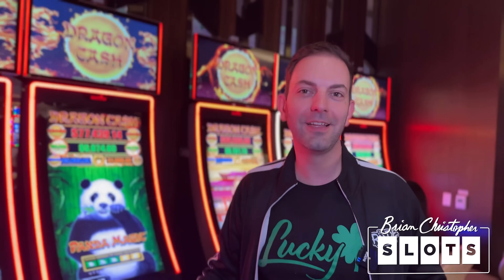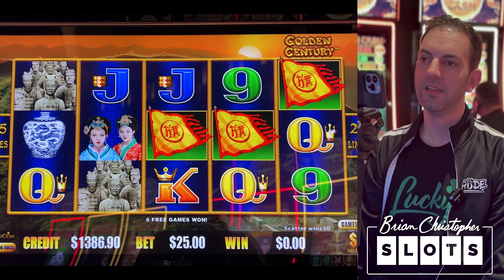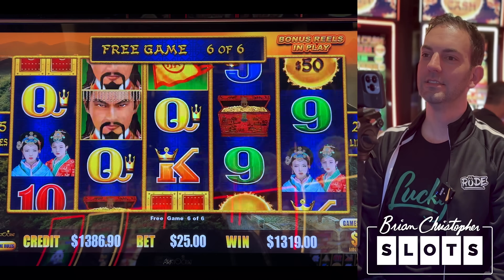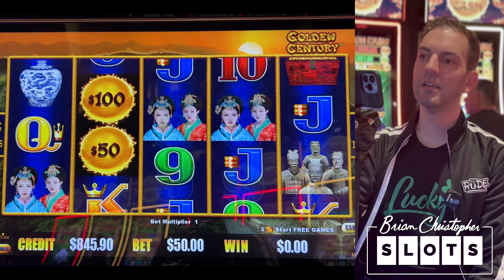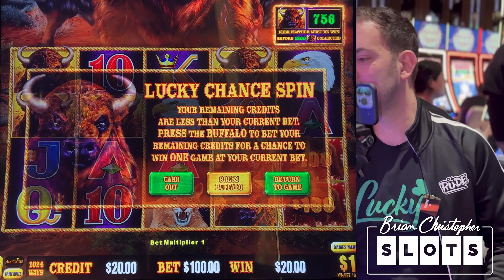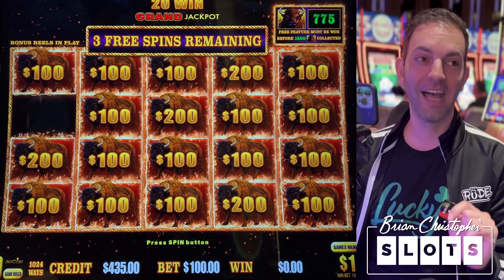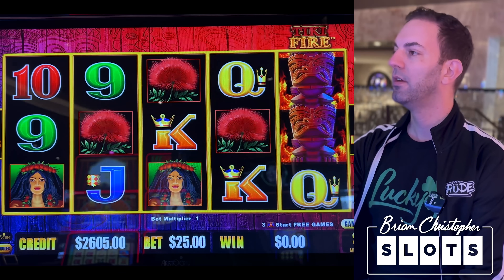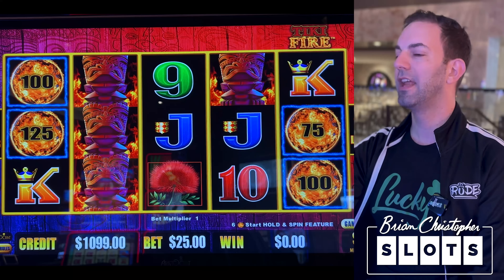Hold and Spin BIG WINS! ➚ UP TO $100 BETS!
Manifesting big jackpots in today's video at our partner Yaamava'

2023 SLOT MACHINES
0:00 Dragon Cash Golden Century
10:59 Buffalo Cash
17:08 Lightning Cash Tiki Fire
23:13 Cats
25:45 Coyote Moon
28:56 Wolf Run

- Executive Producer: Julia H
- Associate Producers: Jeremy L, Carla G, Theresa N, Rachel R, Janet C, Stephanie M, John M, James M, George W
- Co-Producers: Jeremy P, Michael W, Jeanne V, Debra G, Corey S, Kelly J, Tracy M, Wendi G, Candy K, Sherri B, Stephanie P

This is an entertainment channel and videos are intended for 21+ only. If you have troubles with gambling, please seek help. Remember that the odds are with casinos, so know your limit and use an entertainment budget only. If you think you may have a problem, visit NCPGambling.org in the US or look up your local branch.